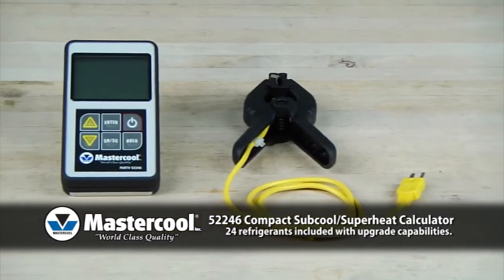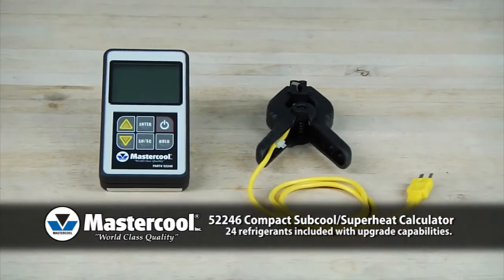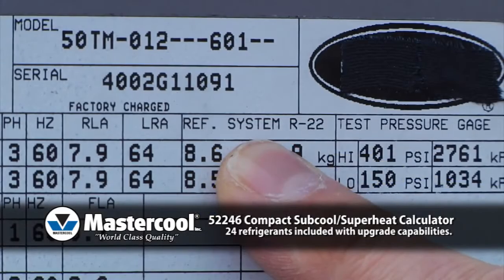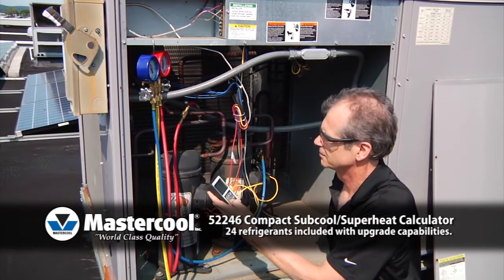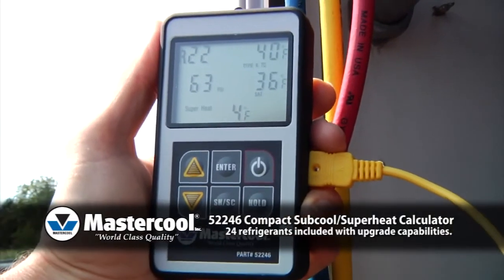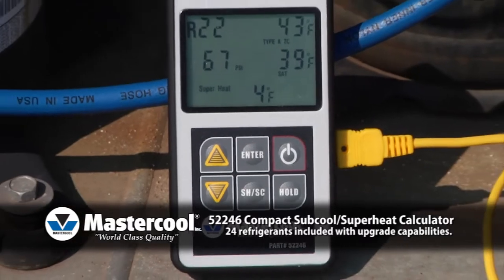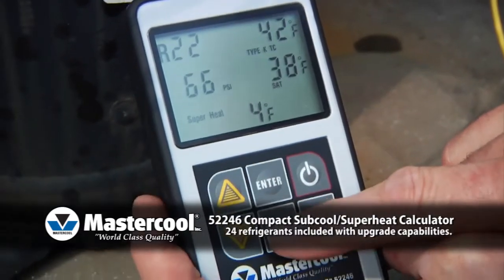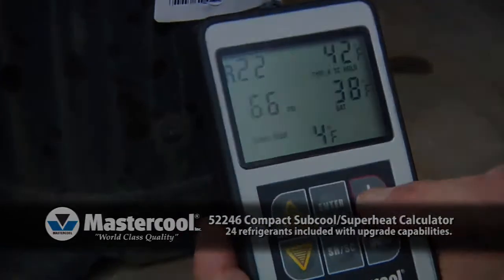Mastercool 52246 Compact SubCool SuperHeat Calculator